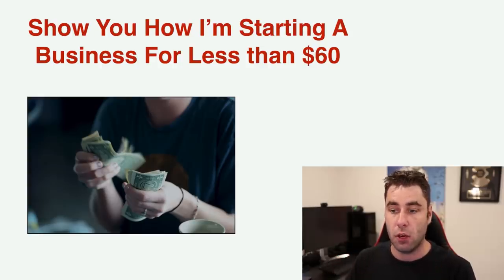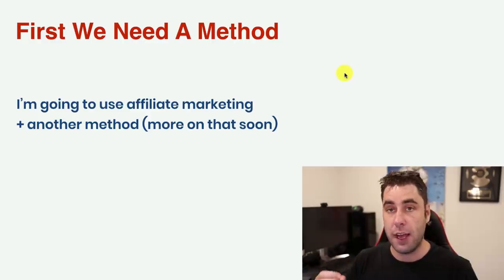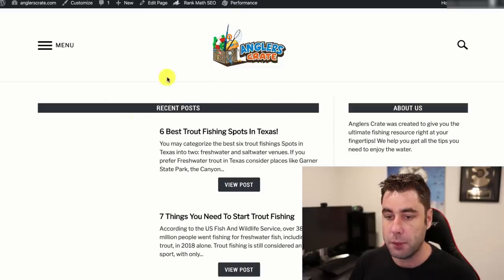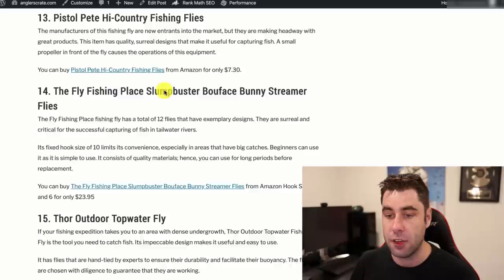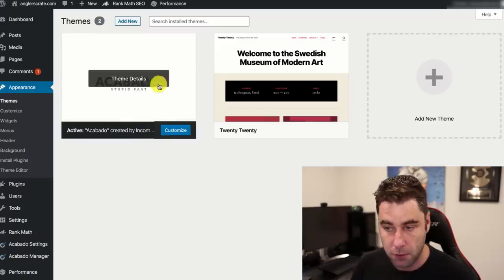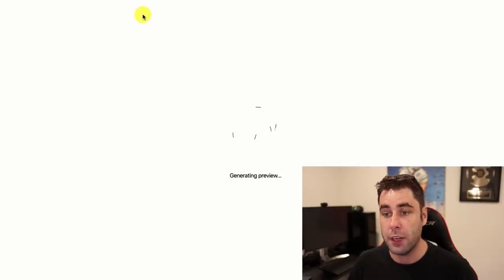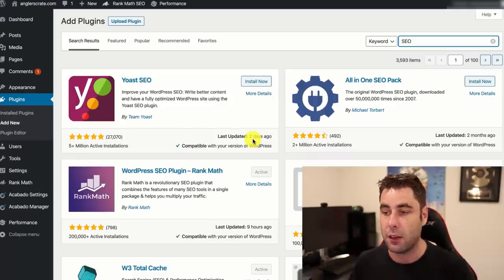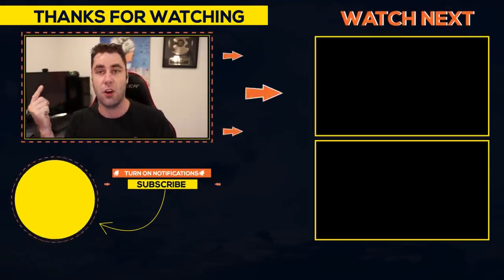How I Started My NEW Online Business With Less Than $60!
Can you make money online and start a business online for less than $60?

The first set is to create a website based on a specific topic, once that website is created people will search that topic in Google.

This is a great way to earn money online and it's perfect for beginners. All you need is the internet and a computer to earn money online.

Any earnings or income representations are aspirational statements only and results are not typical. There is no guarantee that you’ll receive the same results or any results at all. Some people will never get results online. Your results will depend entirely on your work ethic. Please don't buy my products if you are in financial hardship.